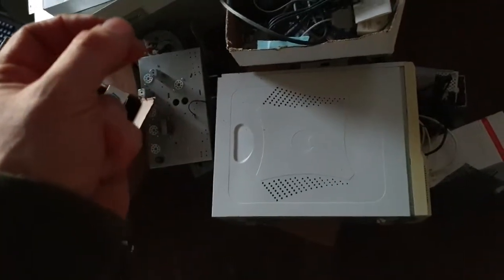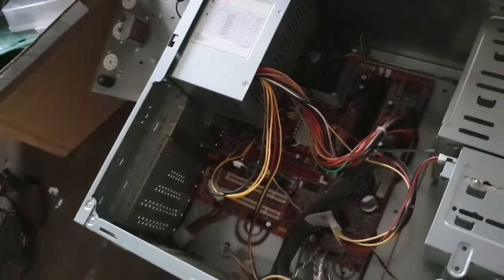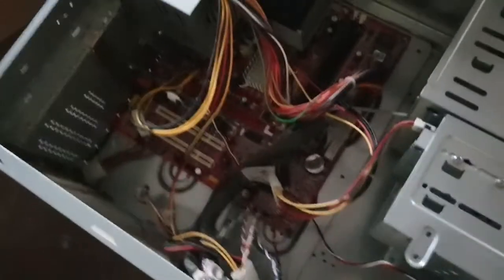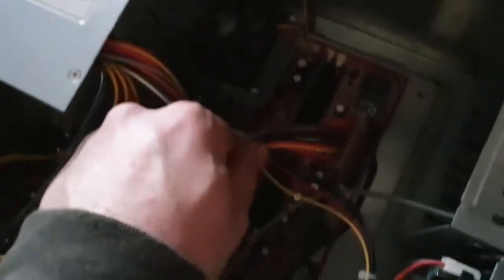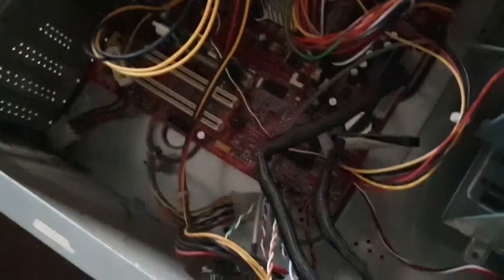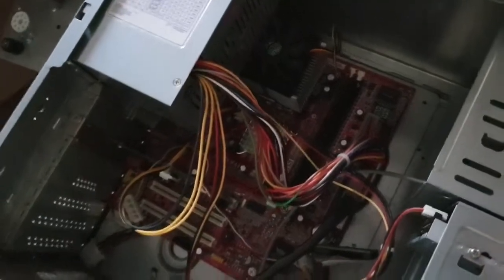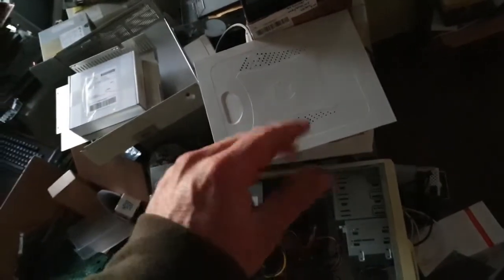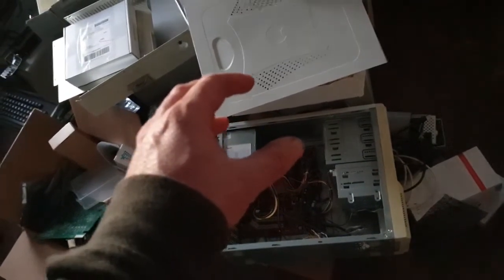Long Stupid Boring Ramble About Disk Imaging